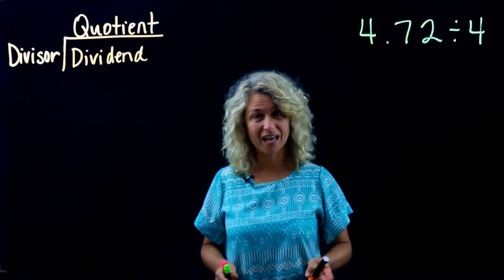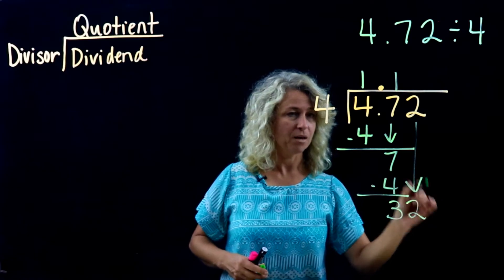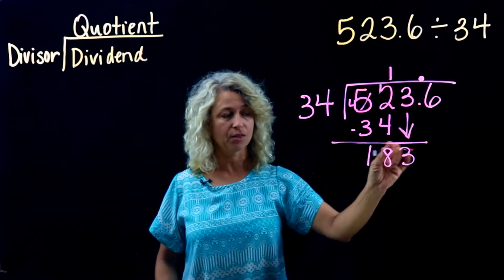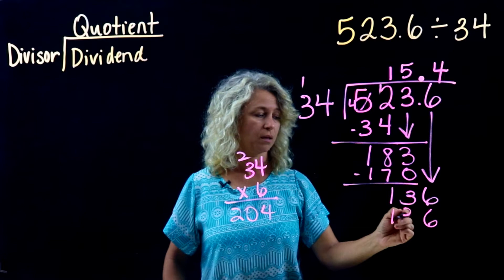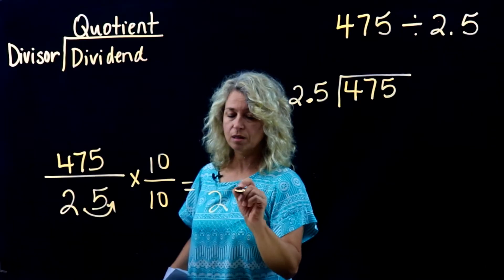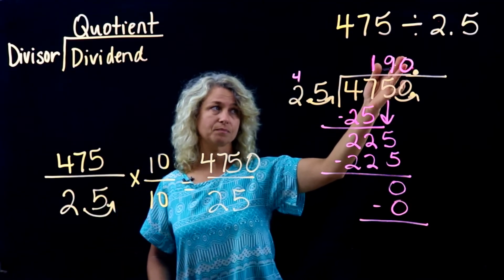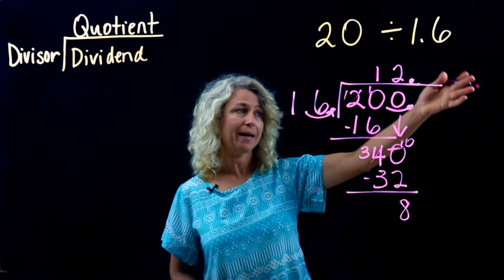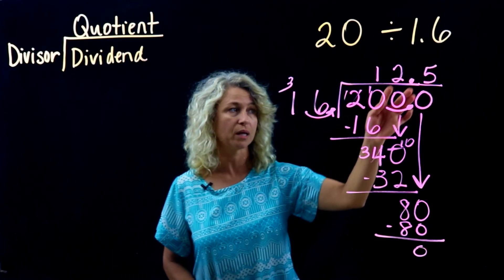5.NBT.B.7 Decimal Division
5.NBT.B.7  Decimal Division